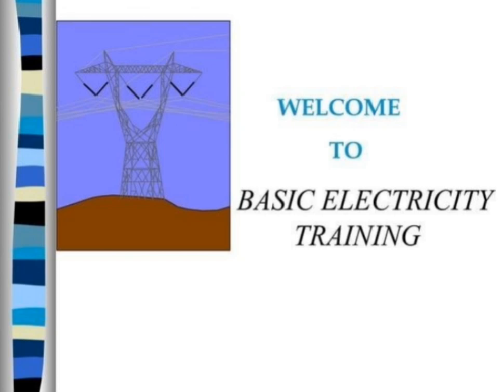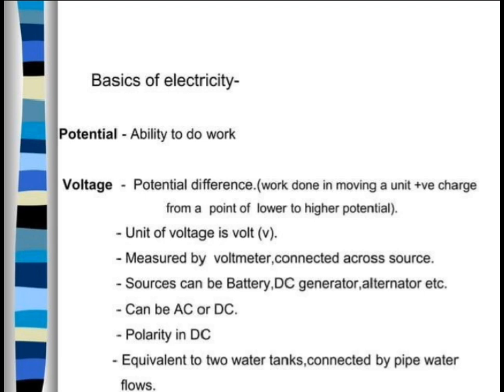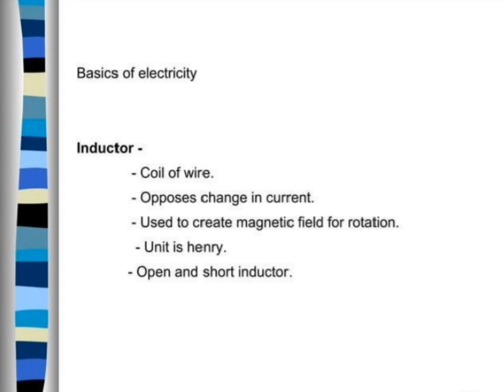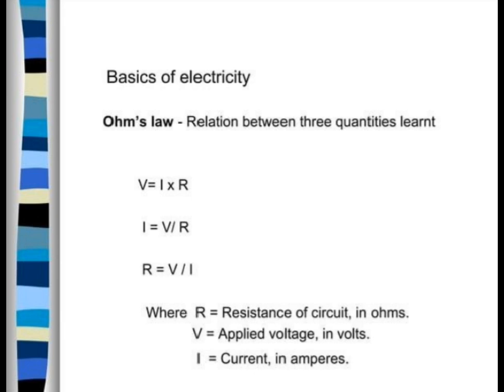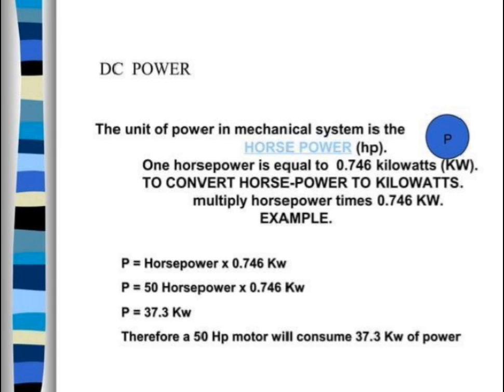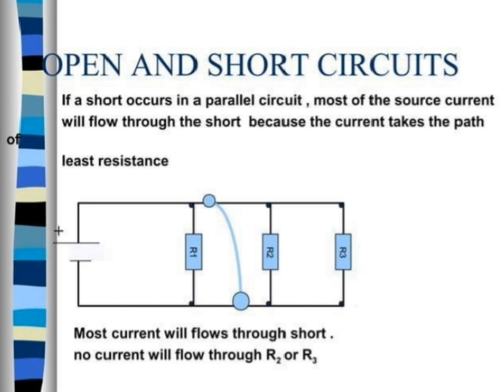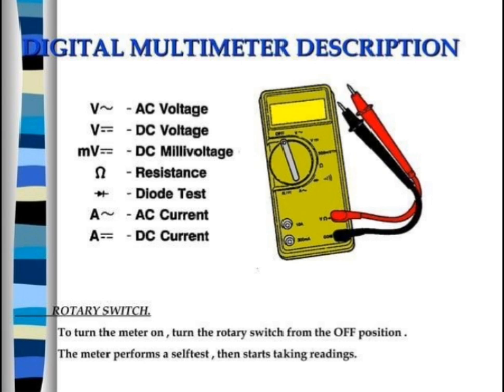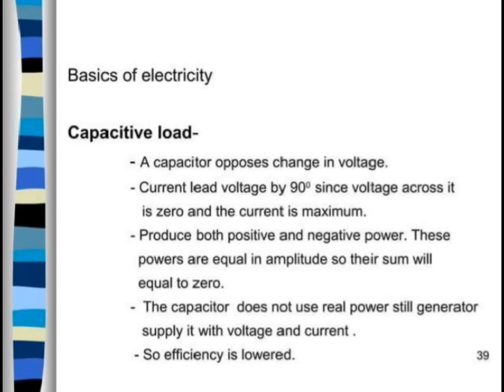Basic Electricity Training